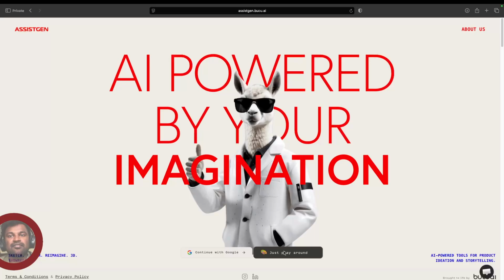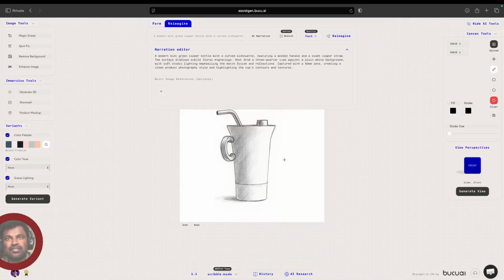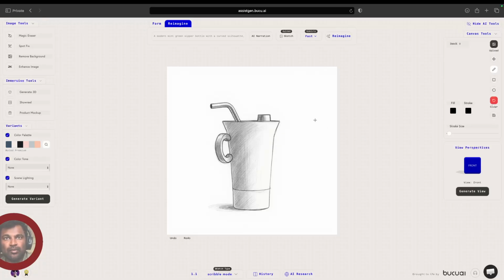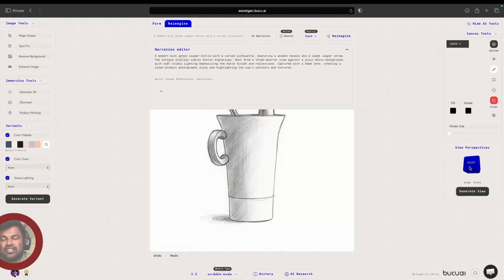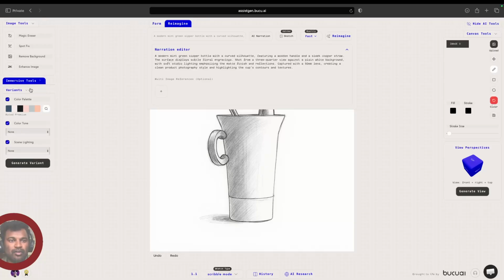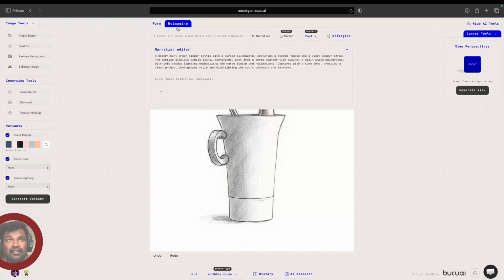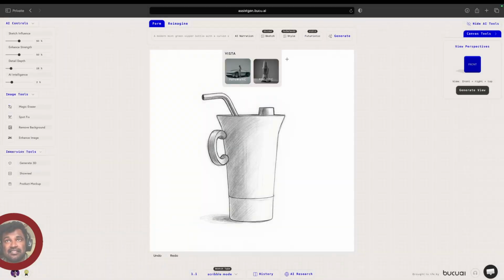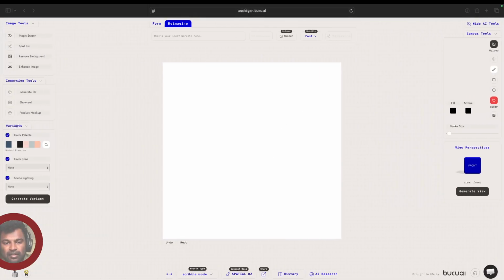AssistGen Platform Walkthrough | AI Product Design Tools Explained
AssistGen is an AI-powered product design platform built to help designers rapidly explore ideas, generate product concepts, and visualize designs using generative AI.

In this walkthrough, Ashish John Stanley (CTO at bucuAI Mix Labs) introduces the AssistGen interface and gives a quick overview of the core tools available on the platform.

This video covers the main layout and workflow inside AssistGen, including the design canvas, AI-powered editing tools, and immersive visualization features.

What you will see in this video:

• AssistGen canvas and workspace layout
• Canvas tools and perspective view controls
• Generating and exploring design variants
• Form and Reimagine tools for ideation
• Immersion tools including 3D view, showreel renders, and editable CAD workflows
• AI editing tools such as Magic Eraser, SpotFix, HD Render, and Background Removal
• Concept Wall for organizing design exploration
• AI Research tools for rapid visual investigation

AssistGen is developed by bucuAI Mix Labs, the AI division of Butterfly Culture LLP. The platform is designed for industrial designers, product teams, architects, and creators who want to accelerate early-stage design exploration using AI.

Follow @bucuaiMIXLABS  for updates on generative design tools and AI-powered creative workflows.